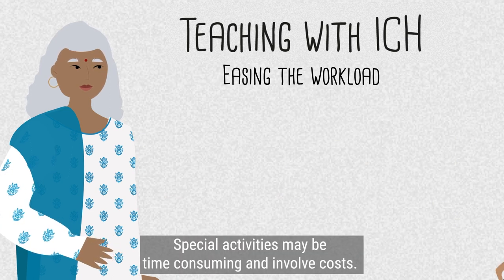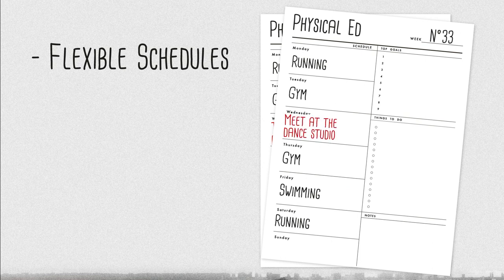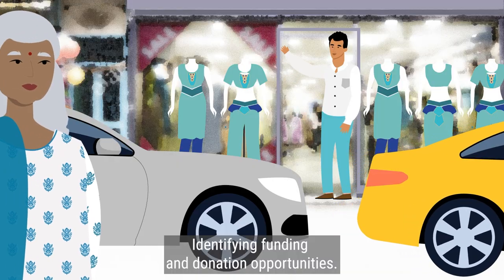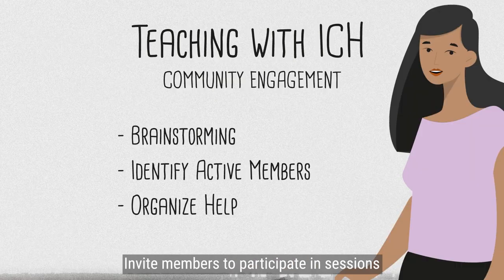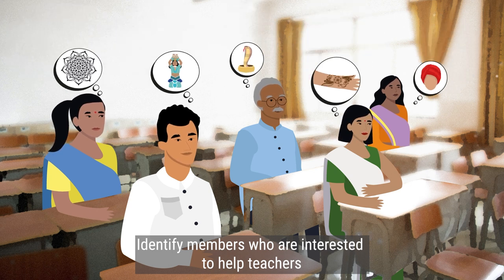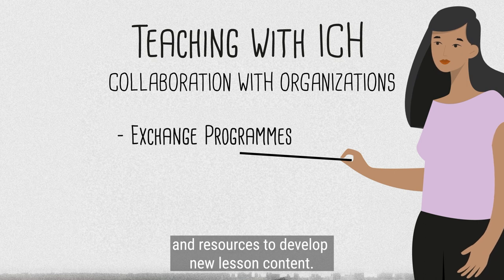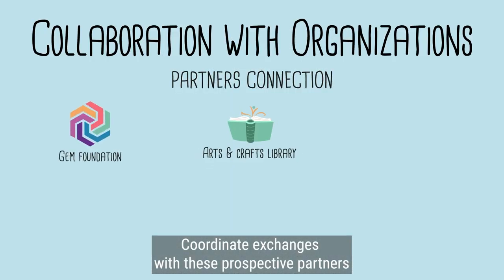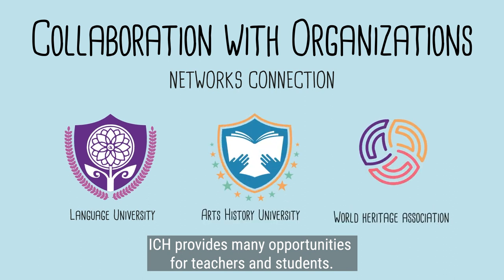Episode 5: I'm a school manager. How can I help teachers organize teaching with living heritage?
Teaching and Learning with Intangible Cultural Heritage in Asia and the Pacific

Living heritage is all around us. Bringing living heritage to school teaching will enhance education quality, enliven the experiences of students and teachers, and contribute to keeping this heritage alive for current and future generations. Whoever you are — teacher, school director, student, parent, heritage practitioner — you have a vital role to play in this process. Check out this animation series to learn more!
Episode 1: What is teaching with living heritage in schools?
Episode 2: Why is it important to teach with intangible cultural heritage?
Episode 3: I'm a teacher. How can I integrate living heritage elements in my lessons?
Episode 4: I'm a parent/community member. How can I help our school organize teaching with living heritage?
Episode 6: I'm a student. What can I do to keep my heritage alive?

Credit:
Produced in UNESCO-ICHCAP-APCEIU partnership, with additional support from Chengdu Culture and Tourism Development Group L.L.C.
Content development:  Vanessa Achilles, Duong Bich Hanh
Coordination:  Hangying Li
Production: GotU Agency produced by Nathalie Barbé.
Contributors:  Kyungah Bang, Khyam Bahadur Bishwokarma, Ritu Dikshit, Sheleg Geva, Alexander Golub, Makara Hong, Aigul Khalafova,
Min Jung Kim, Montakarn Suvanatap Kittipaisalsilp, Mark Manns, Majer Massanov, Ichiro Miyazawa, Weonmo Park, Neerana Shakya, Nilesh Sharma, Milin Singthalamake,
Nipuna Shrestha, Pavin Unakul, Viktoriya Zakharova.